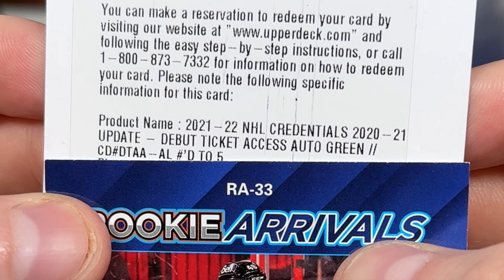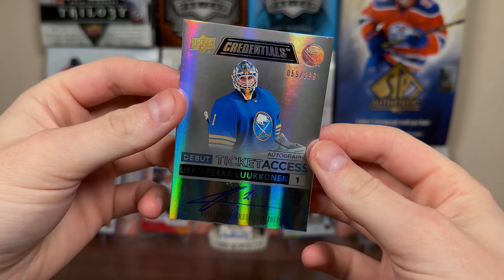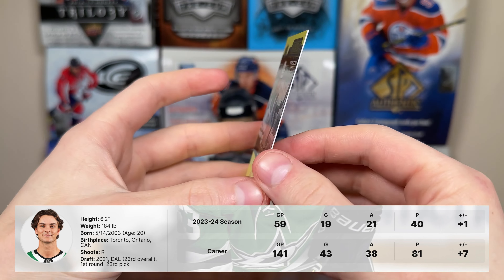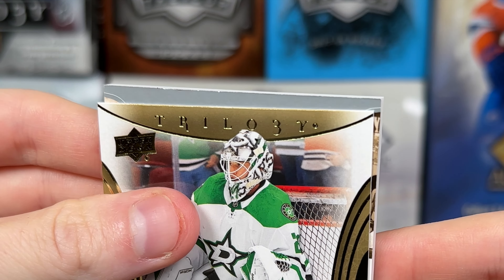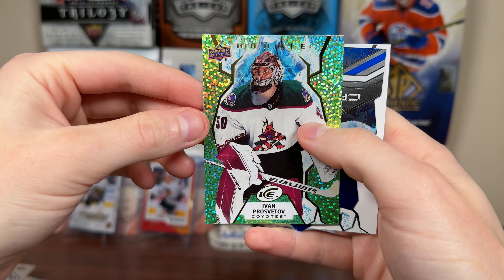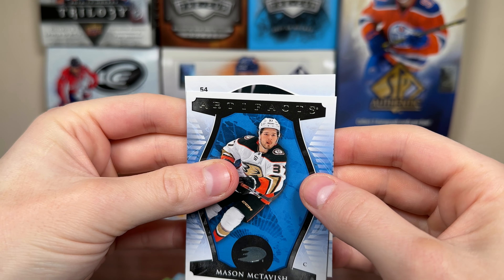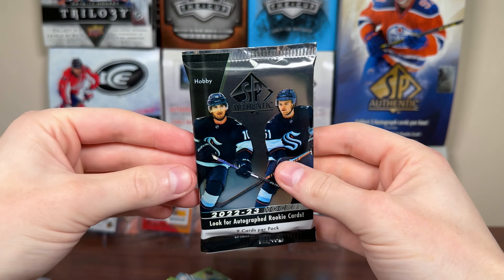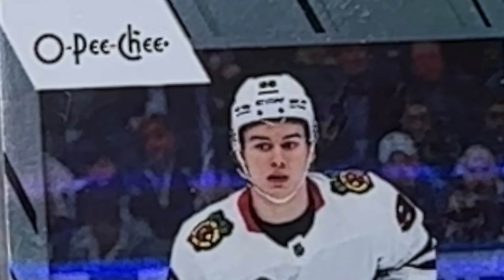RIDICULOUS PACK LUCK! - Opening 20 Random Packs Of Hockey Cards #15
I open 20 random packs of hockey cards featuring 2022-23 SP Authentic, 2023-24 Artifacts, Ice, Credentials, Allure, Skybox Metal Universe, Series 2 and much more.

zeeree
Canada